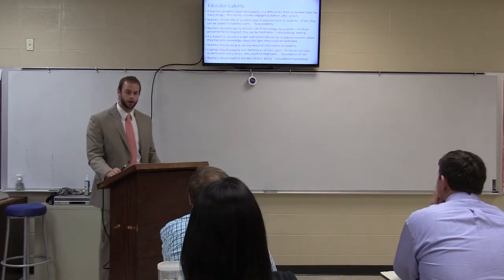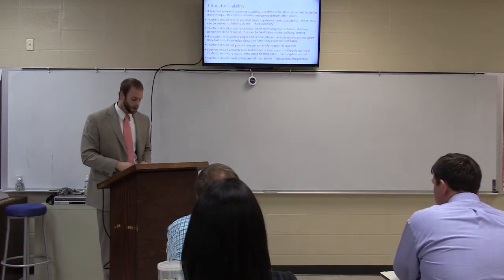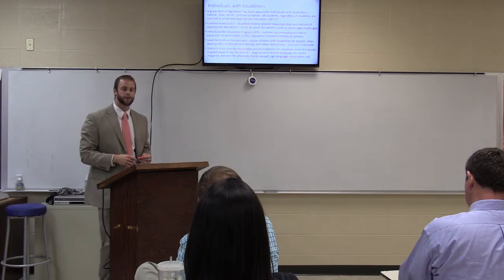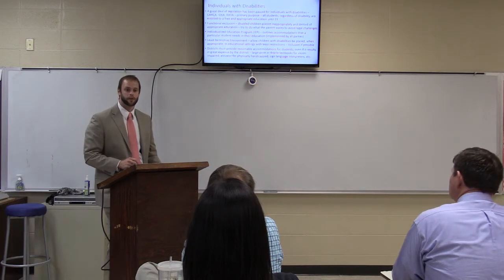Daniel Sigler JSU IL 564 Current Legal and Ethical Issues in Education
IL 564 Assignment 19 - Current Legal and Ethical Issues in Education powerpoint presentation